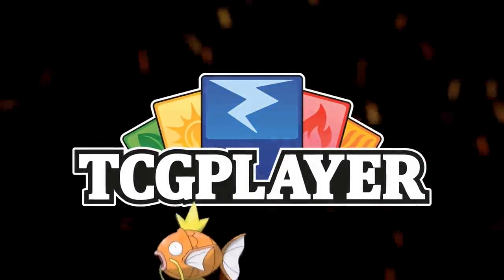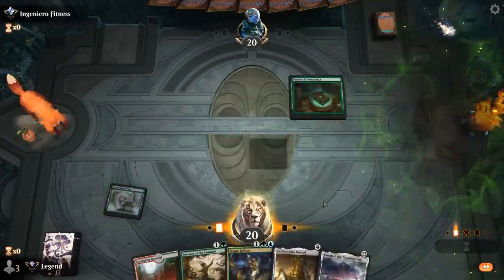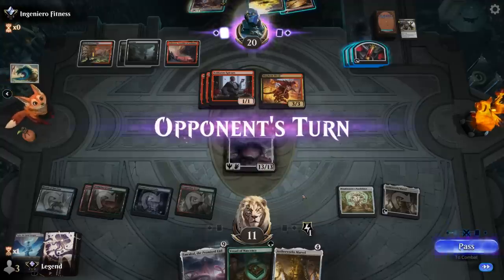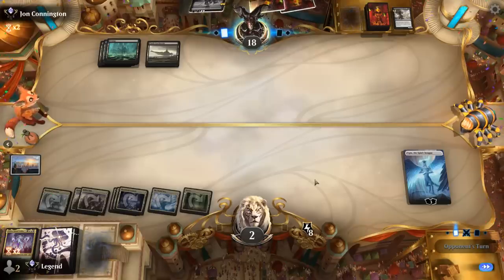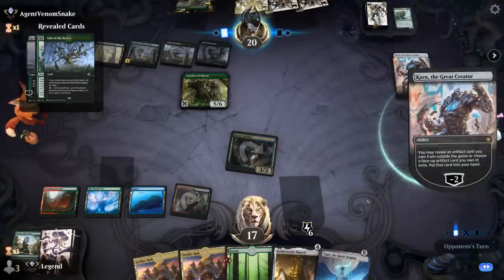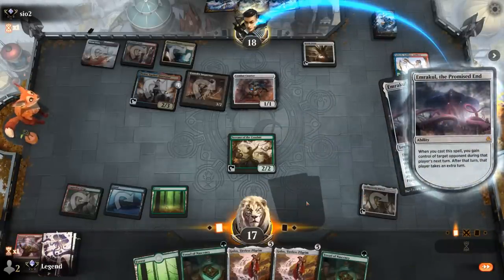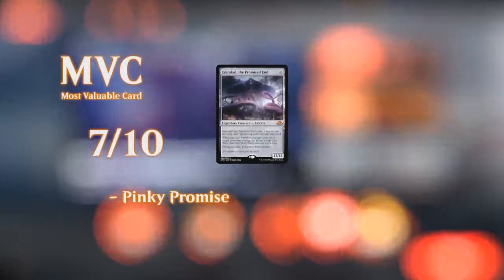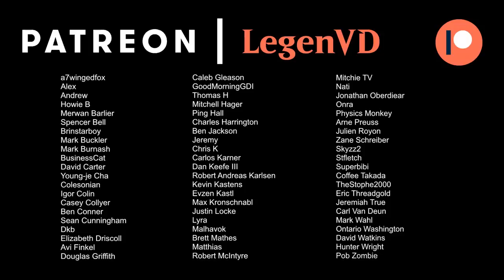Emrakul Energy - Explorer - MTG Arena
Magic: The Gathering Arena deck tech & gameplay with a Blue/Red/Green or Temur energy deck, featuring Aetherworks Marvel, Ugin, the Spirit Dragon and Emrakul, the Promised End in Explorer.

00:00 - Deck Tech
05:33 - Match 1
11:00 - Match 2
17:52 - Match 3
24:15 - Match 4
29:40 - Match 5
32:53 - Match 6